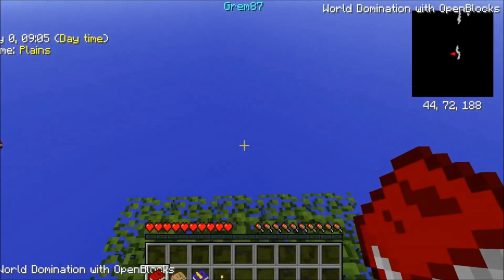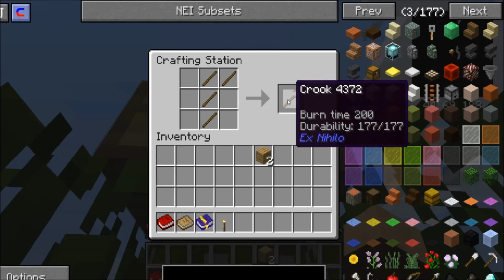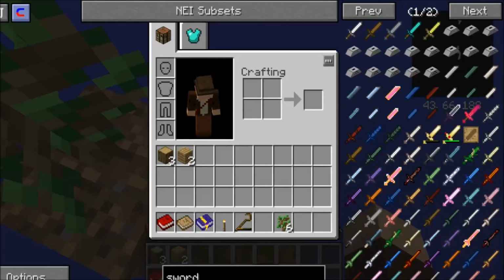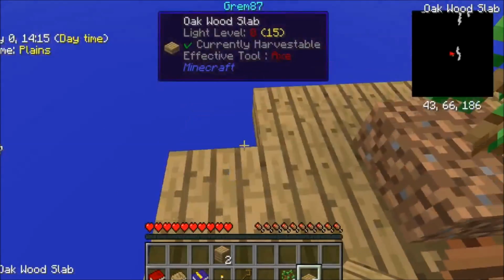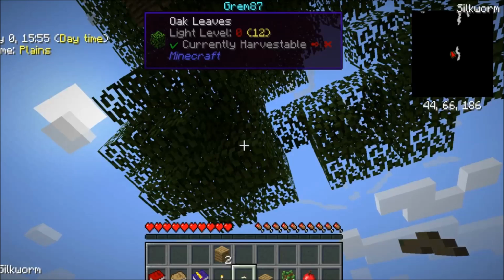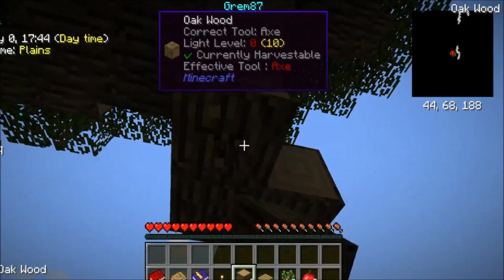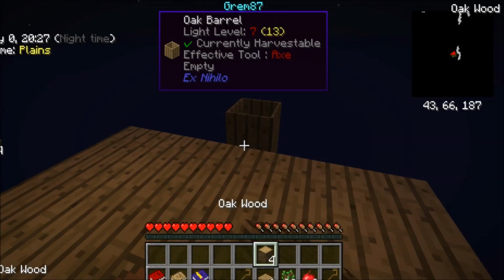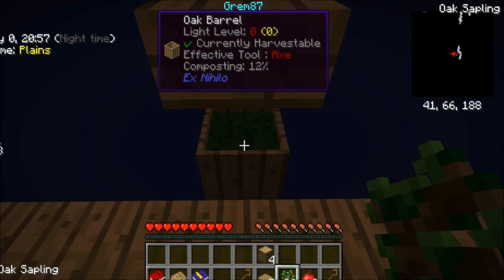Sky Factory 2 Beta: EP 1 (Basics)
In this video, we take a loot at your first day on the Sky Factory 2 Beta. We will look at the basic tools needed, as well as discuss some tips on how to make the most of your limited starting resources